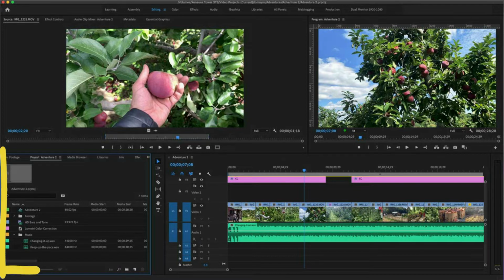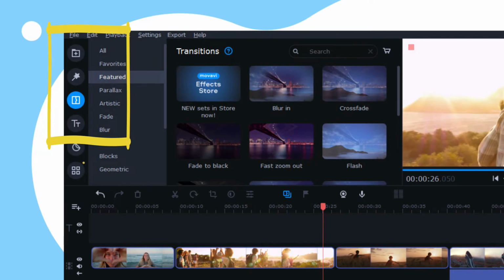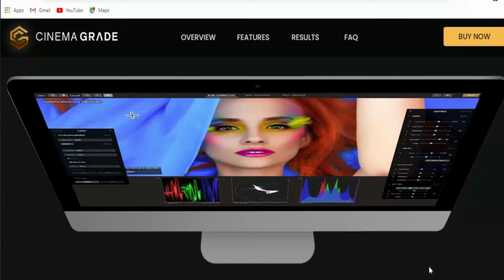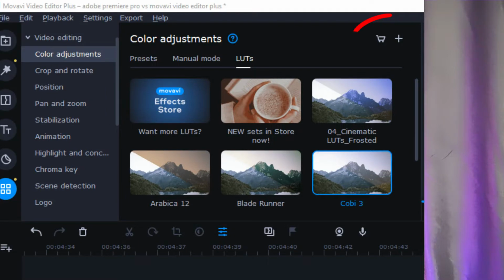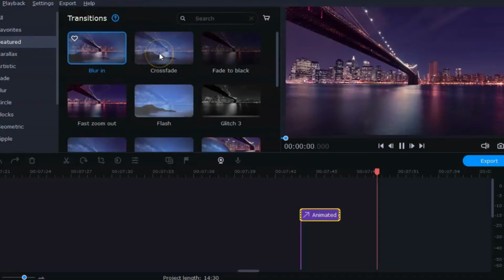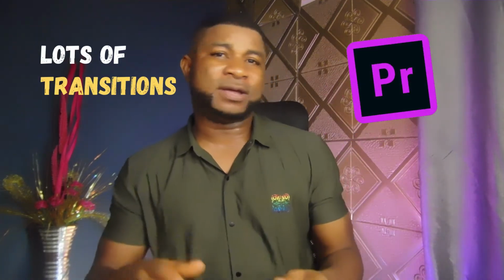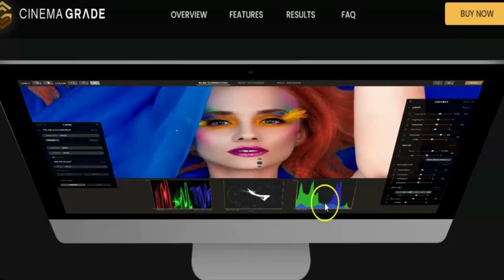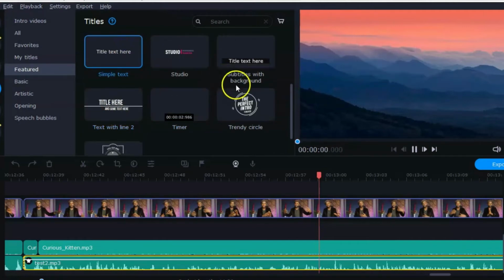Adobe Premiere Pro vs. Movavi Video Editor! What BEGINNERS Use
Which video editing software is best for a complete beginner? Find out as I compare the popular Adobe Premiere Pro and Movavi Video Editor Plus. The battle line is drawn, find out how both tools stack up against each other, which is easier to use, and some cool tricks I picked up along the way.